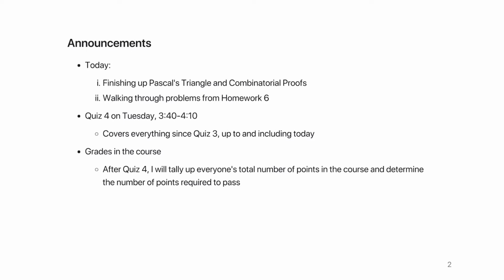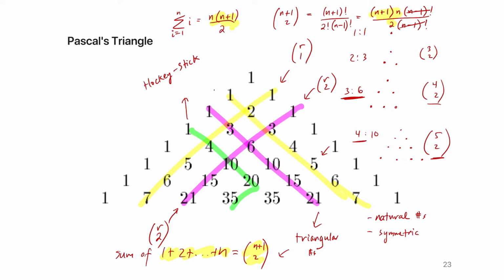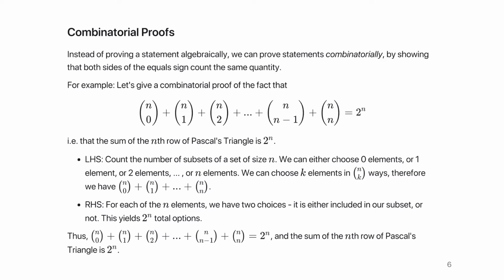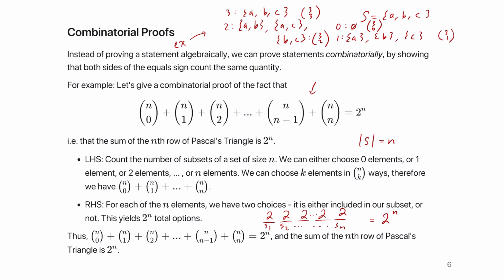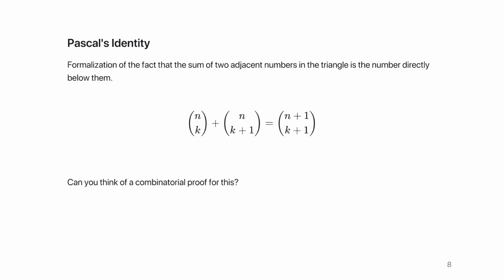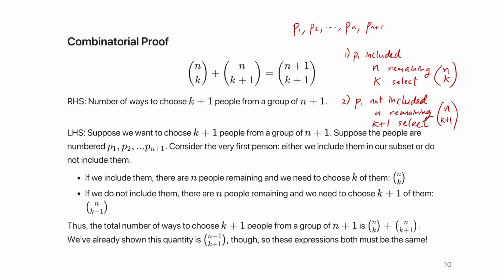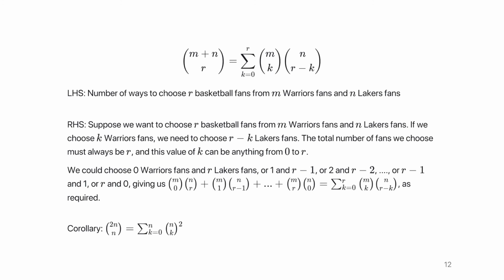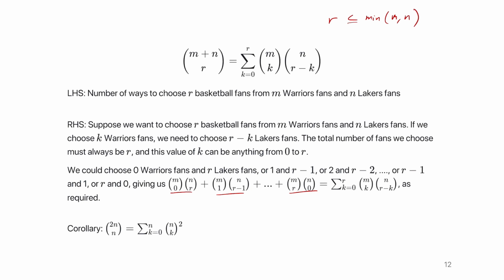Lecture 18 (April 4) – IMT DeCal, Spring 2019